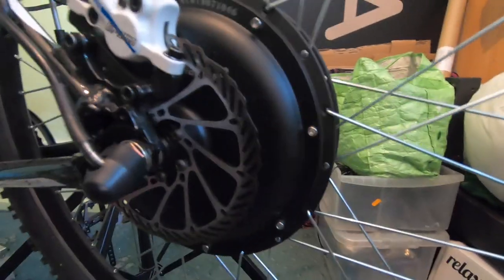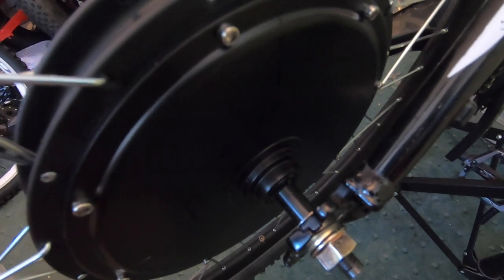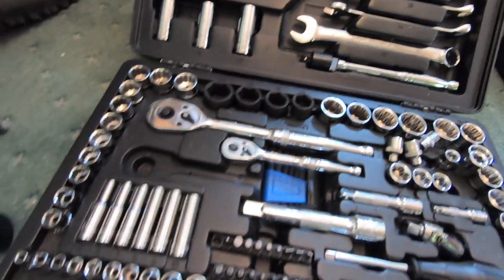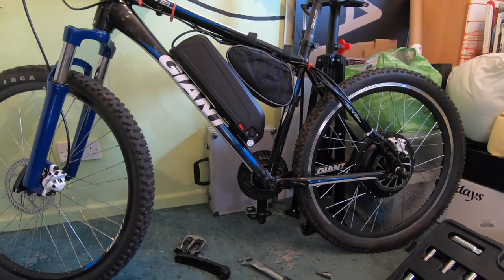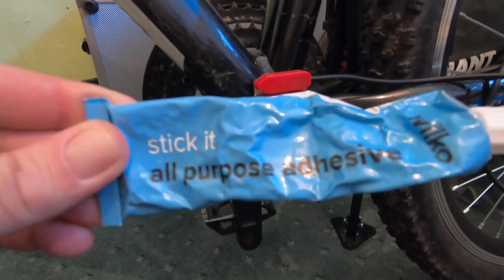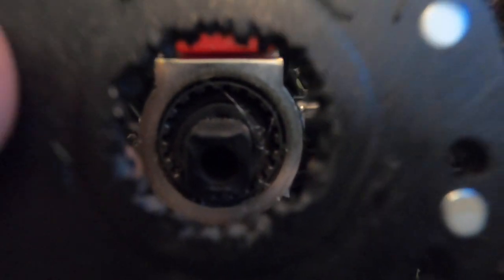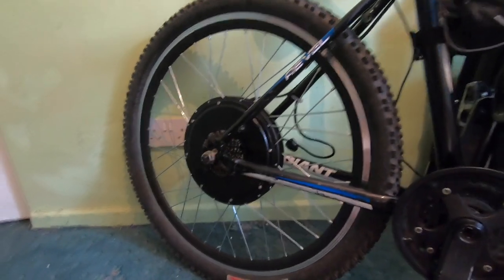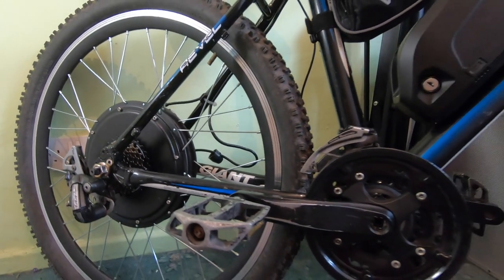Voilamart 1000W 48v GIANT REVEL Ebike Fitting PAS (FAIL)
Hi..In my last eMTB build video i converted the £100 GIANT eREVEL 2nd hand MTB & took it for a test ride..So this week on Bank Holiday Monday (May) i started fitting the PAS & yesterday (30th May) took it for a test ride BUT the PAS wouldnt work?Is it a setting as it reads the speed when you pedal (on the bike stand) - Any advice welcome as im stuck !!!
Its been a learning curve from starting in Dec 2O19 so join me on more builds/rides & consider subscribing to follow me on a journey into the world of DIY electric mountain bikes & who knows where this will lead ? As electric transport is the future !!